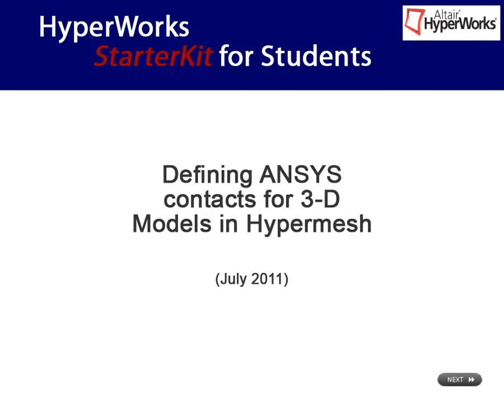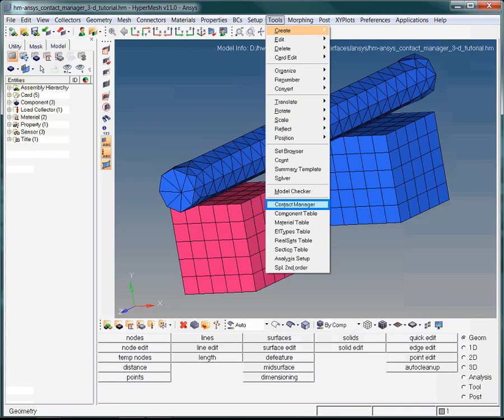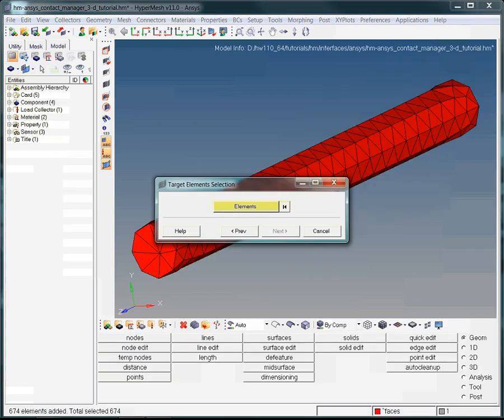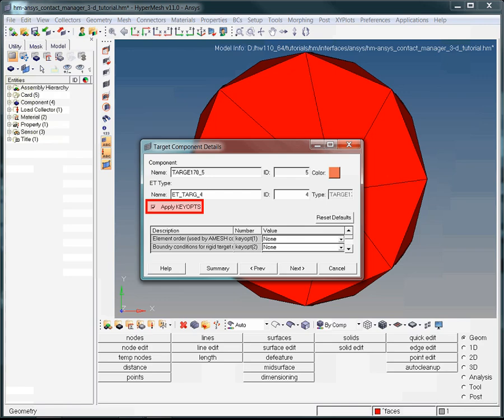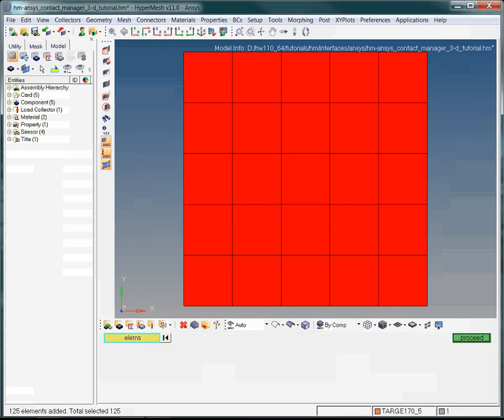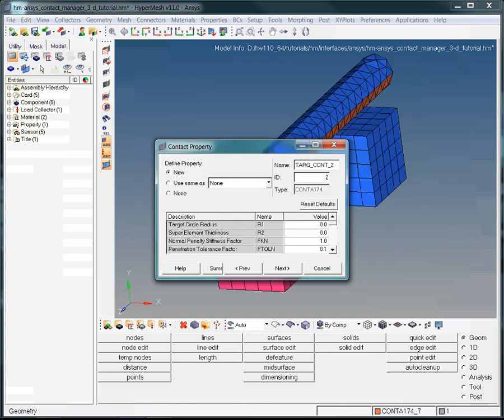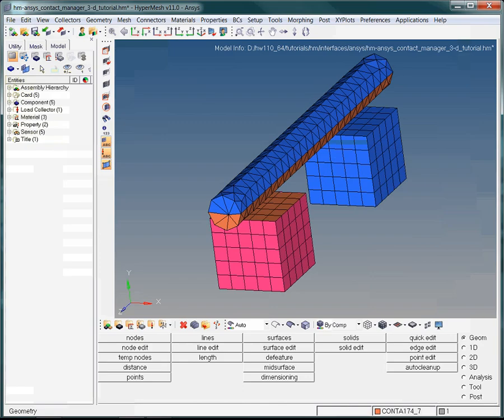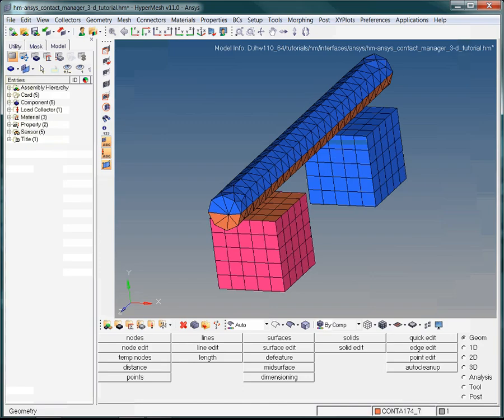Defining ANSYS Contacts for 3D Models